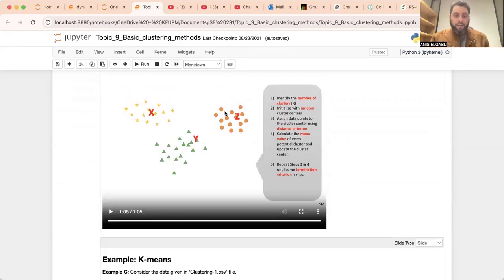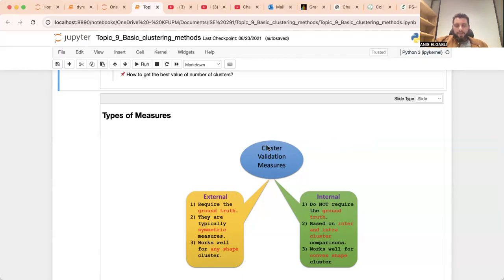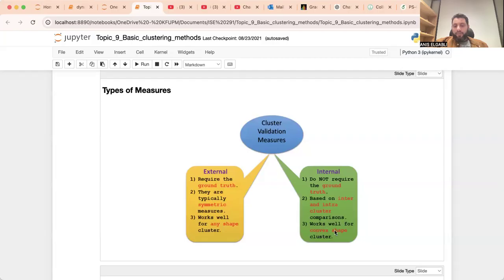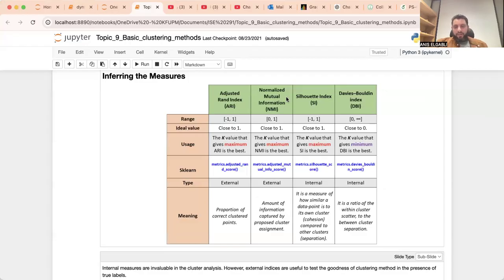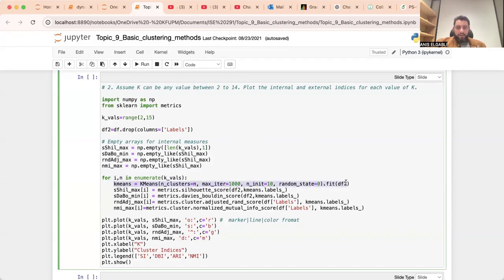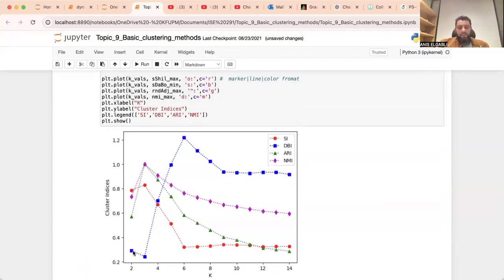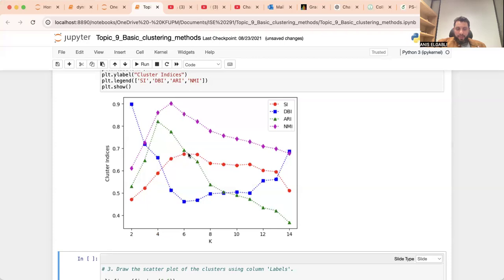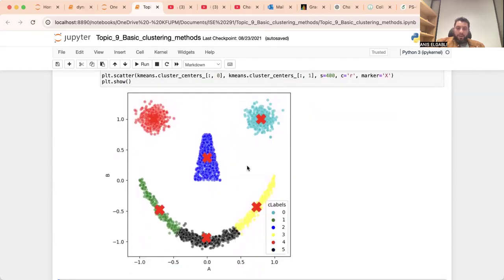Topic9 Clustering Lec3